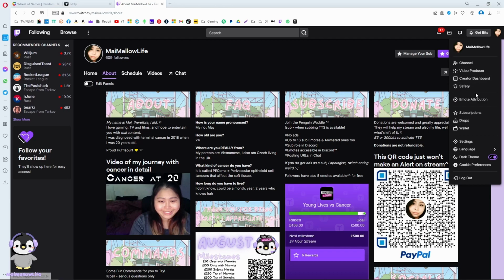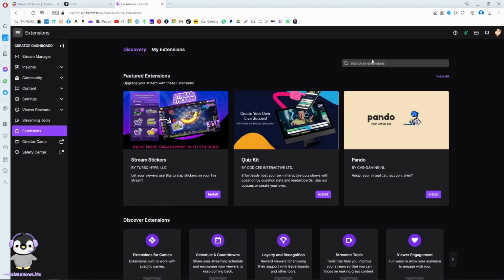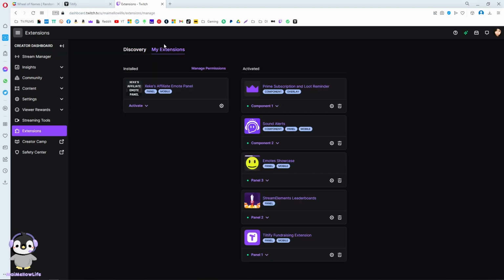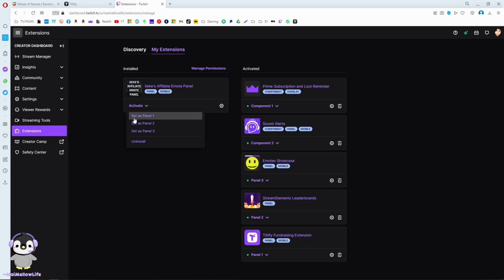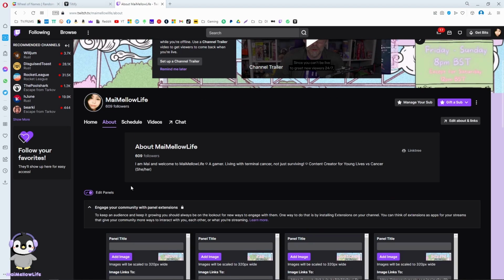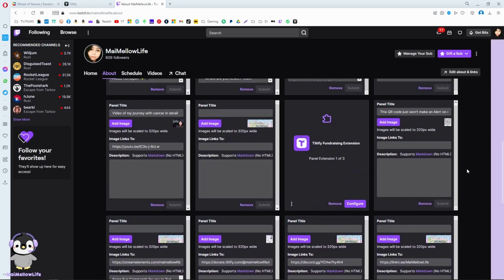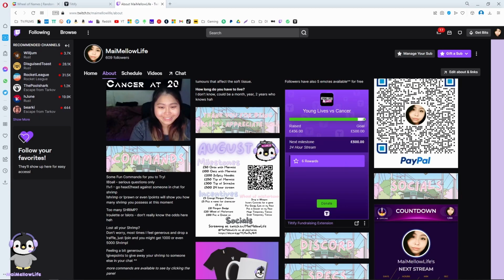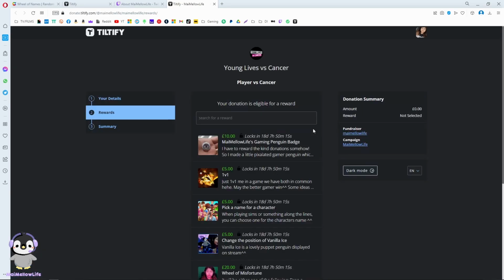Tiltify Twitch Extension | Tutorial & How To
Every Friday, Saturday and Sunday♡ 8PM UK TIME(except Saturday 12PM)
Sometimes I Stream out of the blue heh